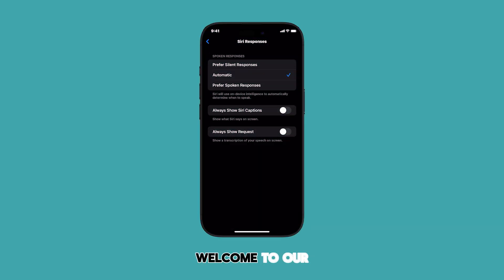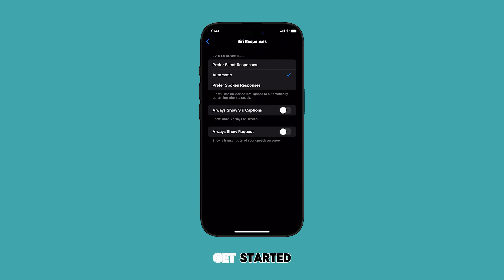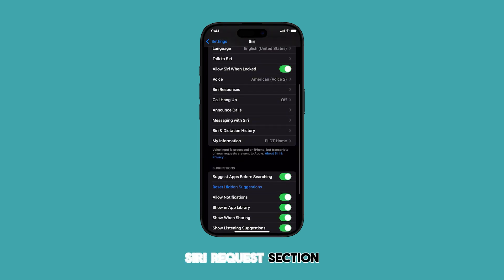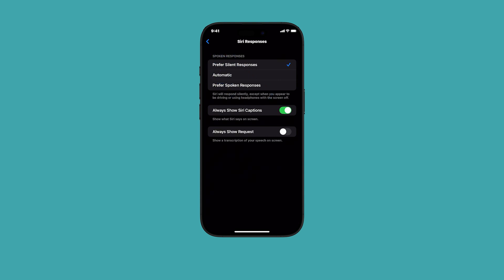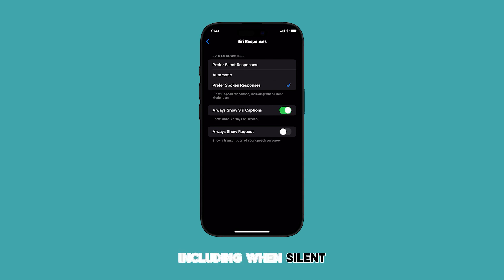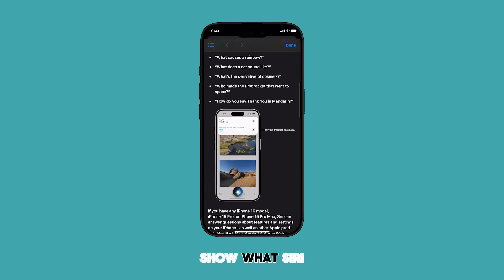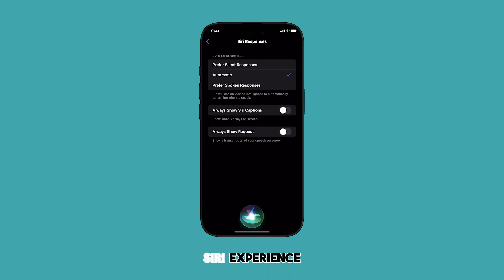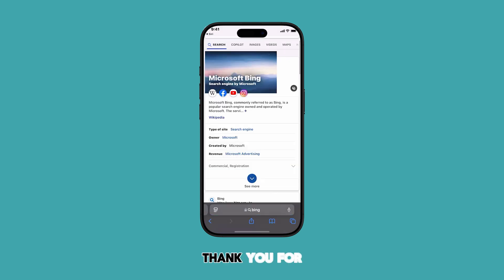How to Configure Siri Spoken Responses on iPhone | iOS 18 - UPDATED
Customize Siri's responses to fit your preferences with this simple guide. This video will show you how to adjust Siri's spoken response settings on your iPhone running iOS 18. Learn how to choose between silent responses, automatic responses, and always spoken responses, and discover how to enable Siri captions and request transcriptions.

Understanding these settings can help you tailor Siri's behavior to your liking and create a more personalized and enjoyable user experience.